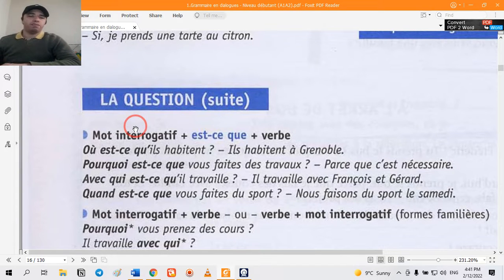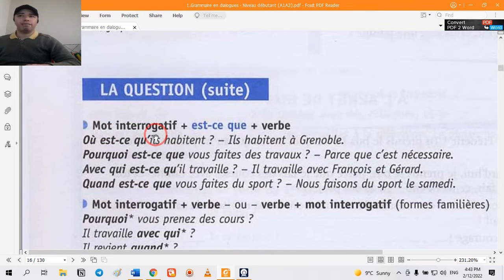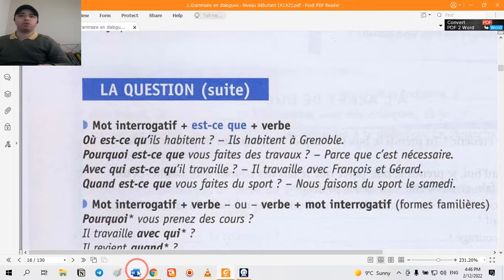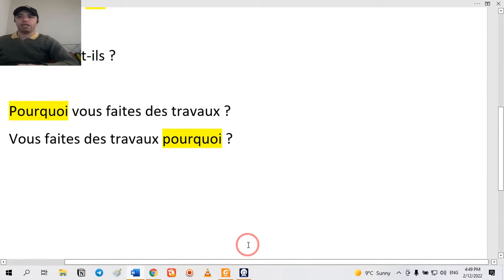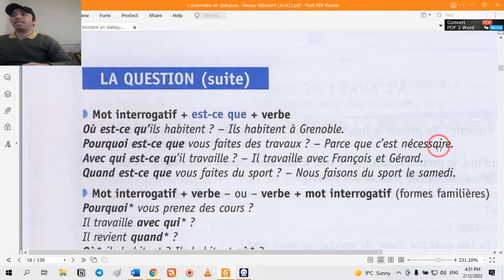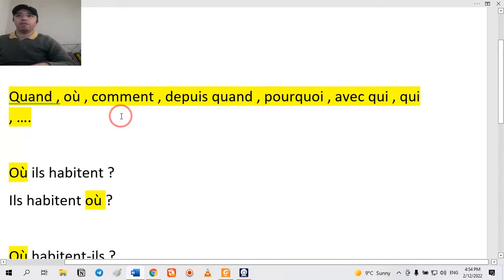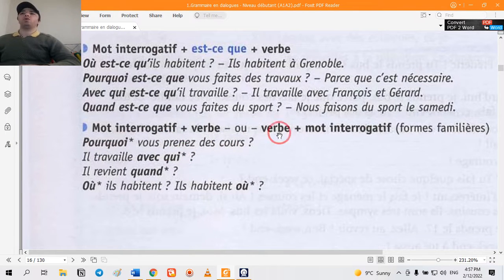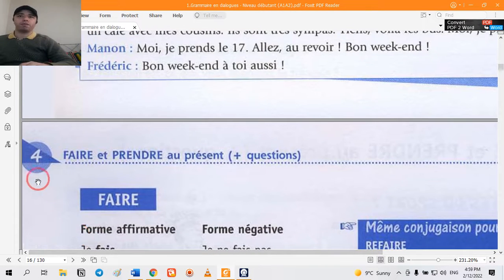French Lesson || how to make questions in French (grammaire en dialogue)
Description: This video is about making questions in French from the book "grammaire en dialogue"